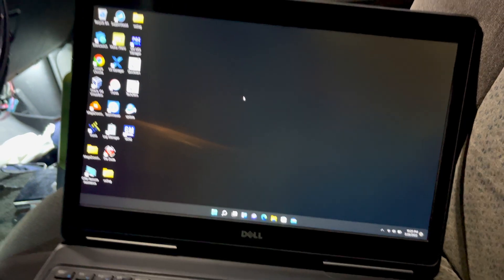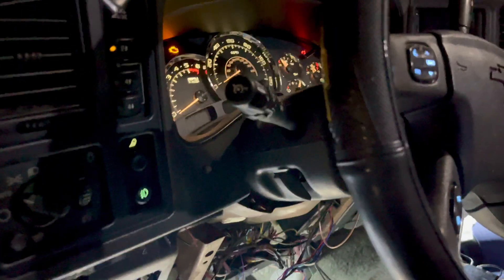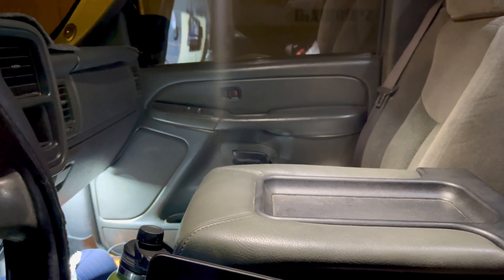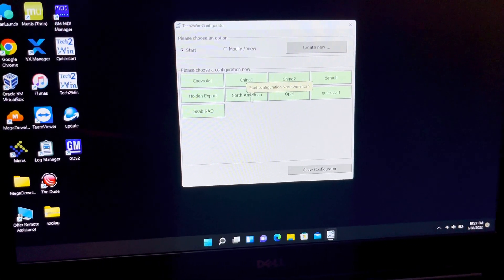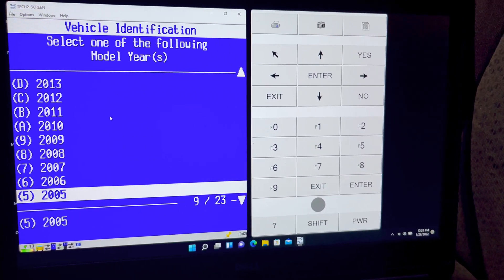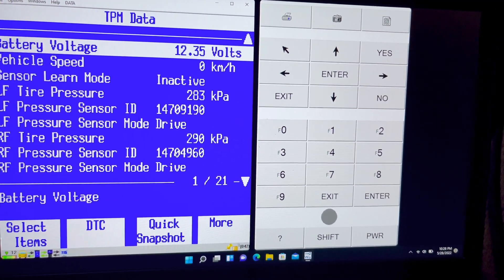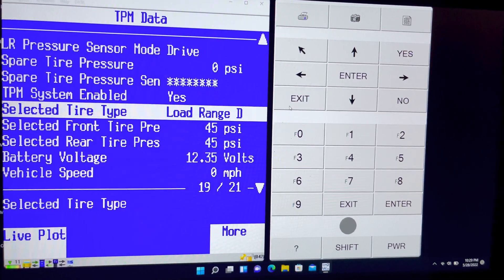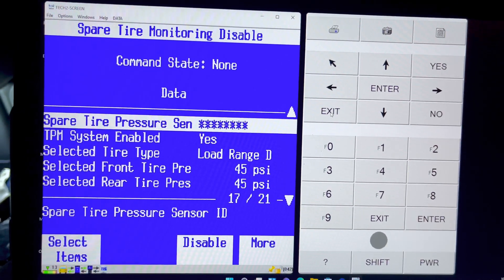GMT800 2003-06 Silverado - TPMS Final Programming w/VCX-SE Tech 2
I’ll add part number in the morning.

Can also tune using TunerPro and HP Tuners to enable electric fans, and modify torque management control settings to boost performance.